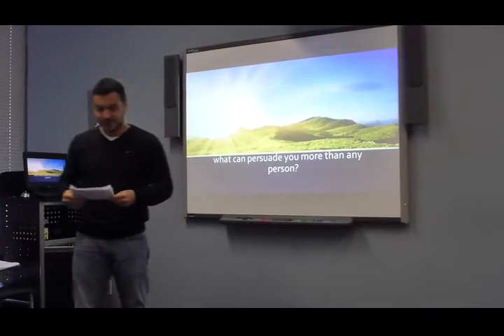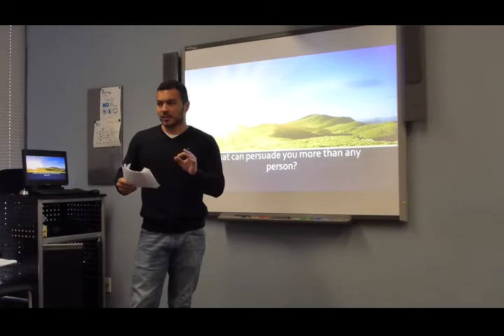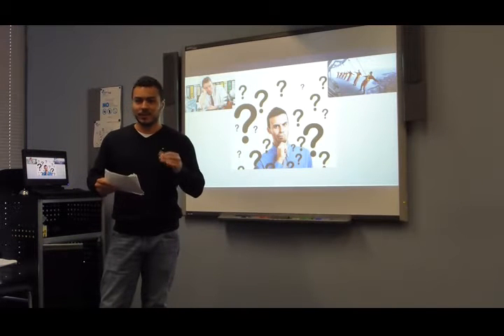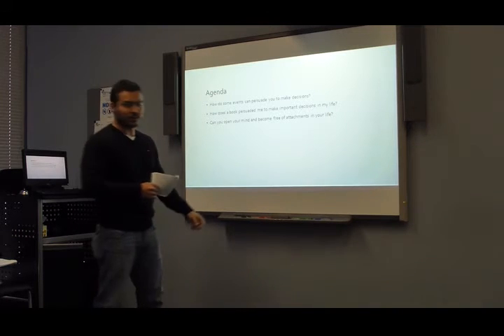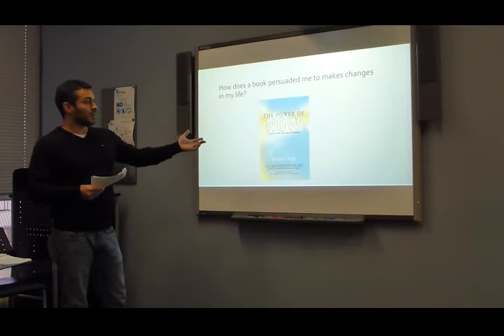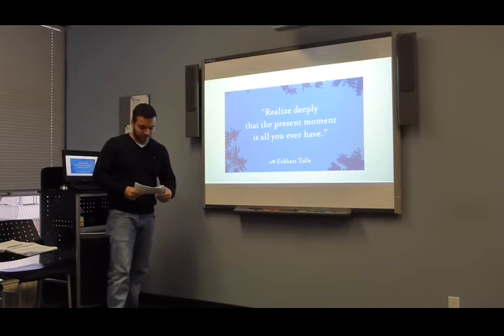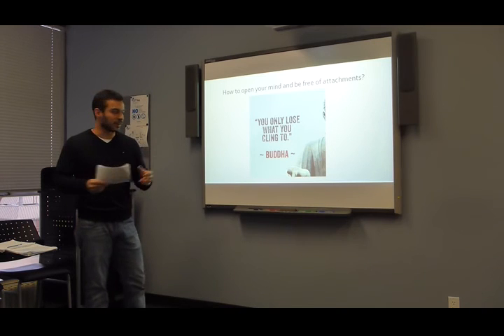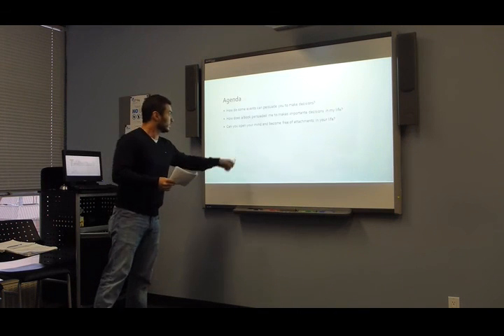Bruno - Persuasive Speech Oct 20/15